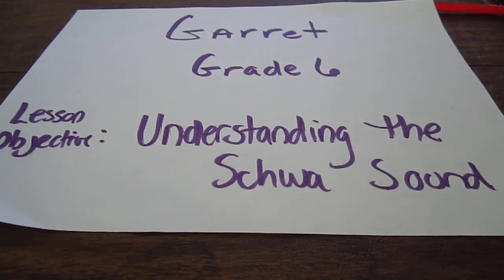Baer Lesson 3 Decoding. Understandind and locating the Schwa sound